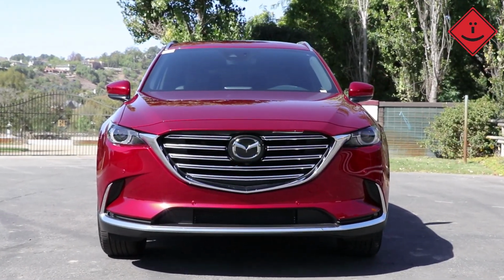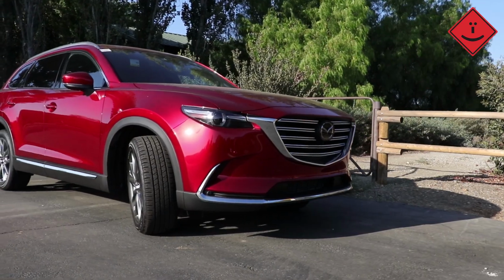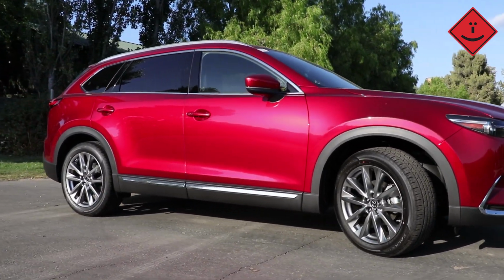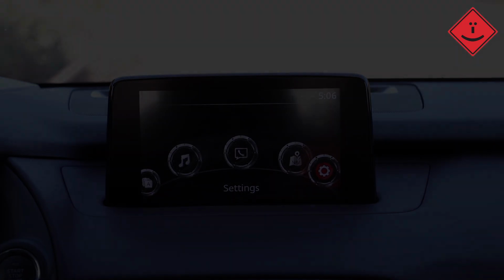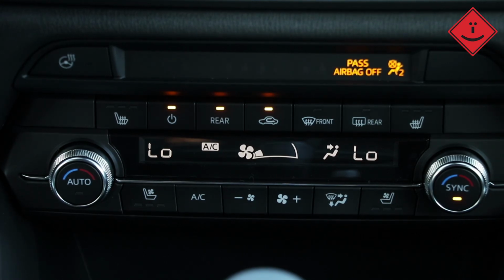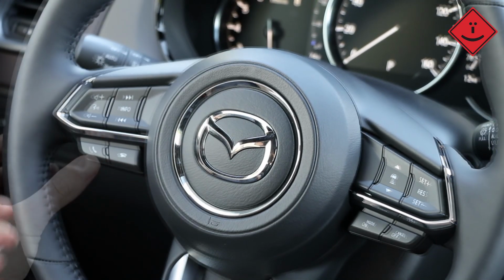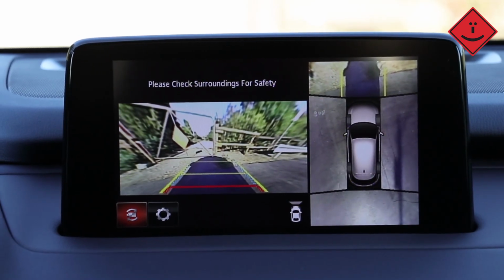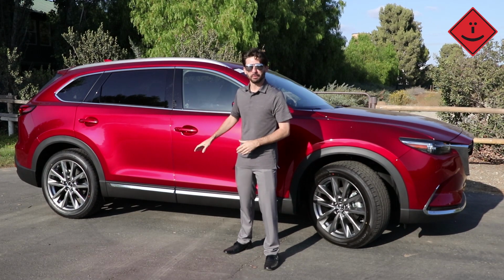2019 Mazda CX-9 Grand Touring Walkaround | Full Review at Capo Mazda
Join Jerry as he takes us through a full walk-around of the new 2019 Mazda CX-9 Grand Touring model!

To start living your life with tons of Smileage in the new 2018 Mazda CX-9 Grand Touring, Visit our call us at or stop by our dealership at 32852 Valle Rd, San Juan Capistrano, CA 92675, so we can get you on the road in your dream Mazda! or view our current Mazda CX-9 specials

Visit Us: 32852 Valle Rd, San Juan Capistrano, CA 92675, Capistrano Mazda is located in San Juan Capistrano, CA. Our full service dealership provides top rated service on all Mazda models, genuine Mazda parts and accessories including alloy wheels, tires, roof racks and attachments. Capistrano Mazda is located in San Juan Capistrano, CA. We are south of Los Angeles, Irvine, Mission Viejo, Laguna Niguel, Lake Forest, Aliso Viejo, Ladera Ranch, Rancho Santa Margarita, Santa Ana, Costa Mesa, Anaheim, Newport Beach, Laguna Beach, and Huntington Beach and north of San Diego, San Clemente, Dana Point, Carlsbad, Oceanside and Camp Pendleton.

To see what our Customers have to say about us visit our testimonial